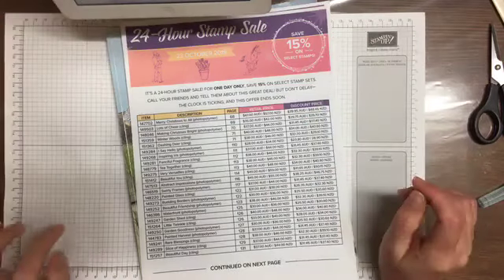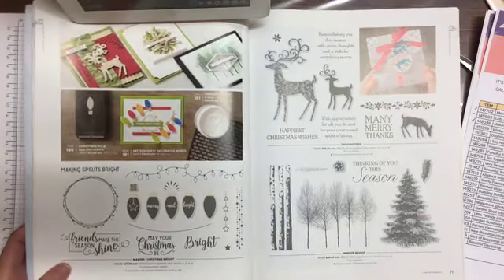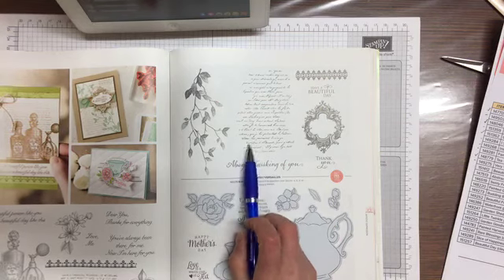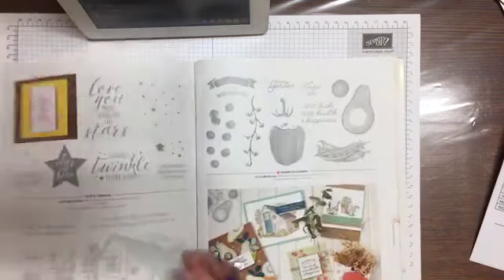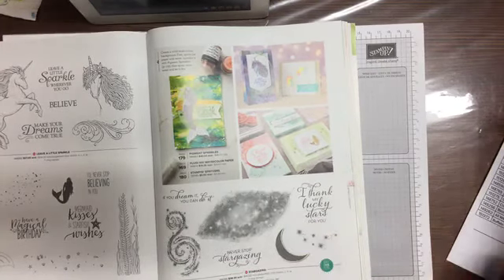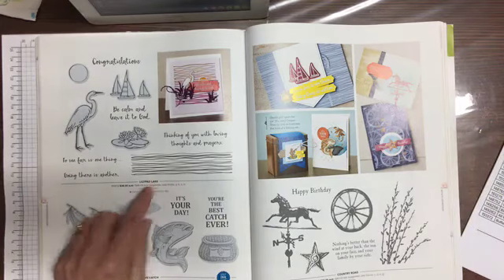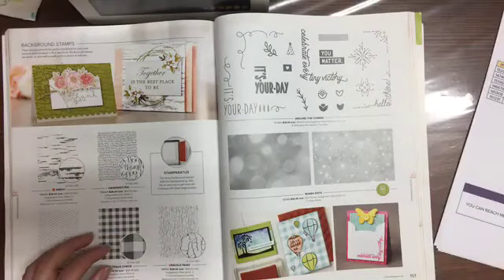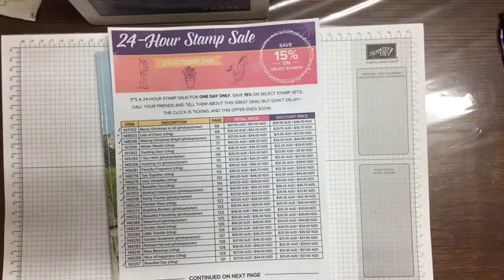Stampin' Up! 24 Hour Stamp Set Sale - 23rd October 2019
Hi!  I'm Alisa, an Independent Stampin' Up! Demonstrator in Australia.

Stampin' Up! are holding a 24 Hour Stamp Set Sale on the 23rd October 2019.